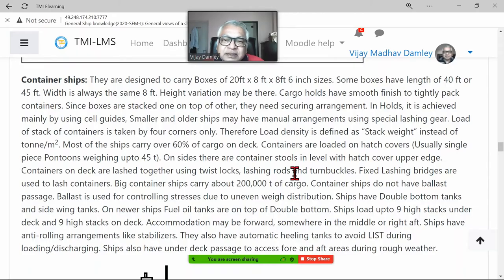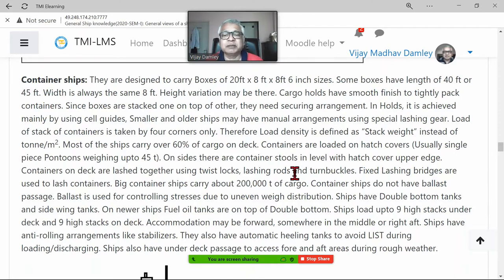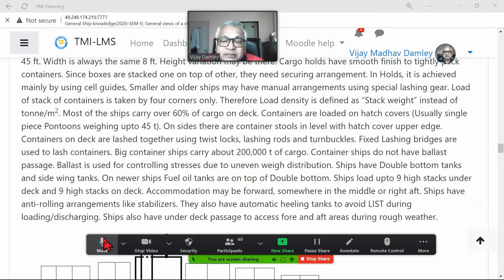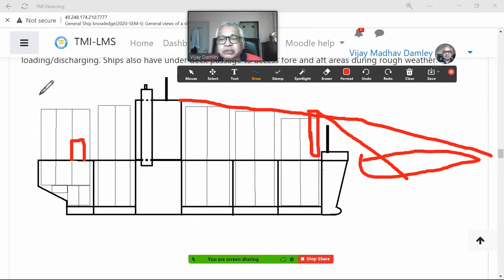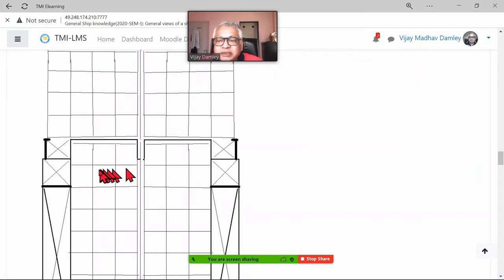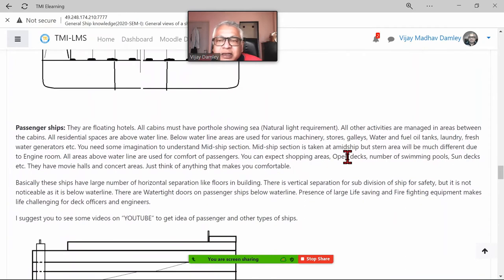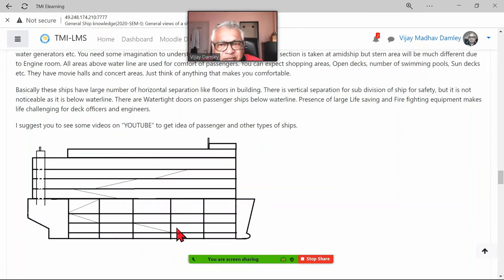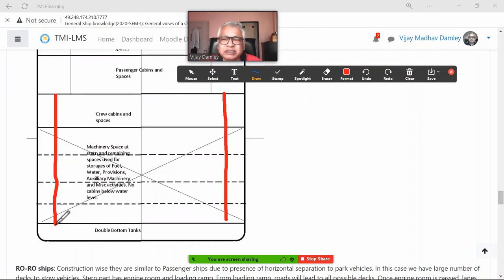1 NS GSK Ships profile and midship section 3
Container ships, RORO ships